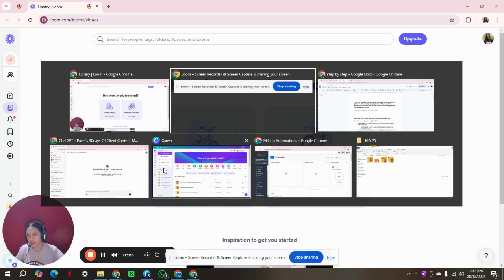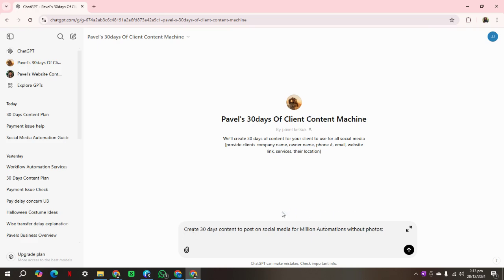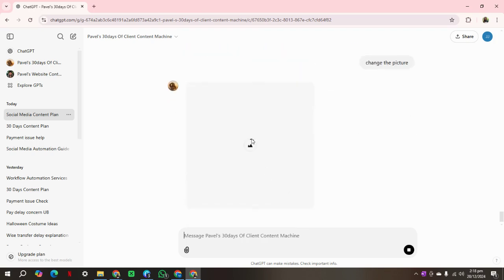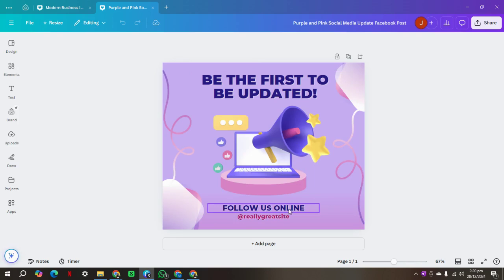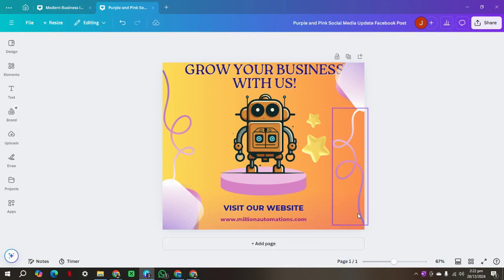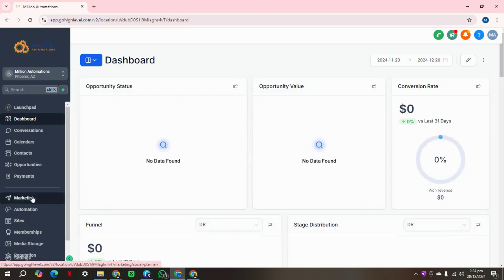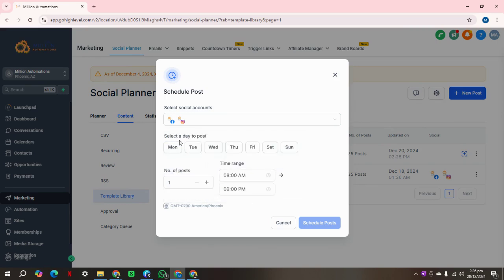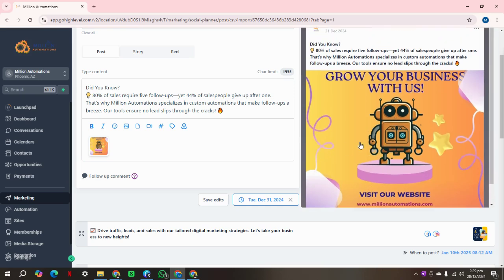How to create Social Media Automation using social planner on Million Automations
We are using AI ChatGPT Bot to produce 30 days of content for our business, let us walk you through the step by step on how to produce and scale your social media presence to improve the visibility of your business and products. "A shop without a sign is not a business."